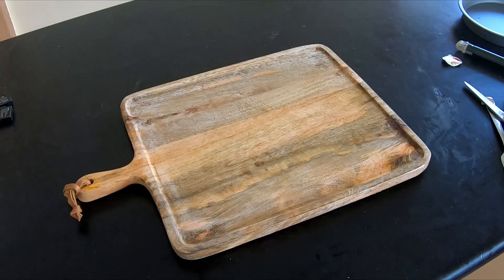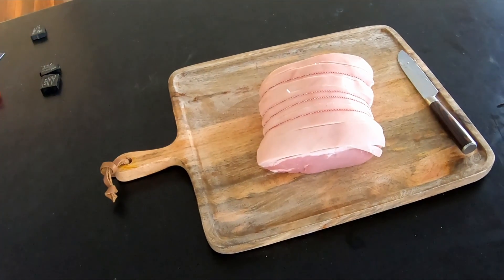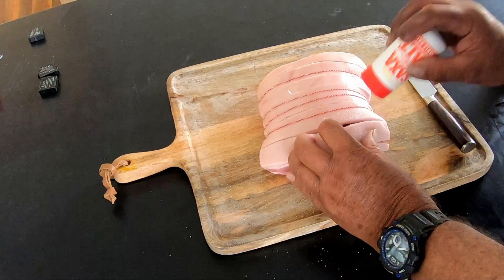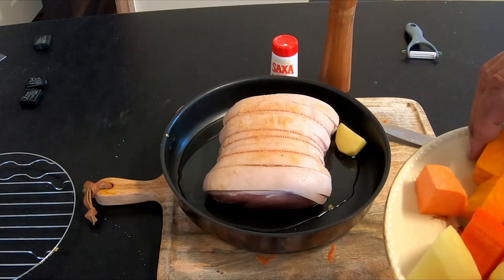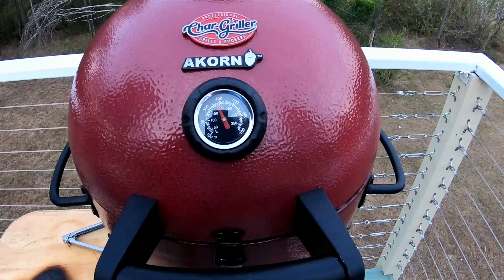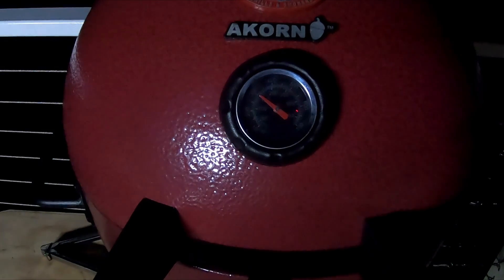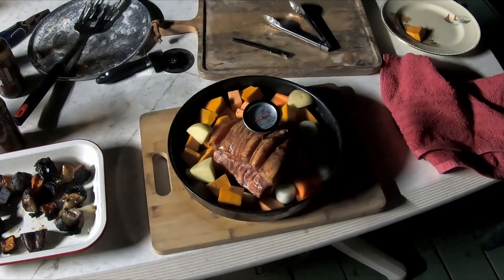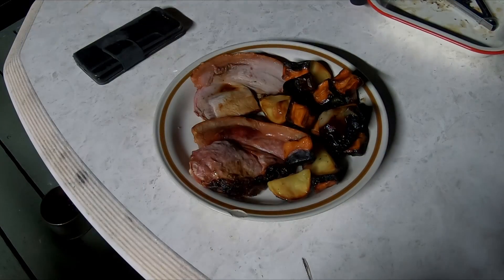2023 Ep 09 - Cooking a Roast Pork in the Akorn Jr.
Cooking my first roast pork in the Akorn  Jr, We will see how it goes.